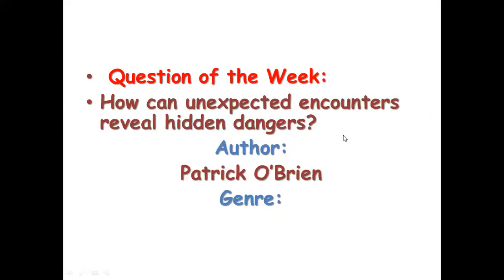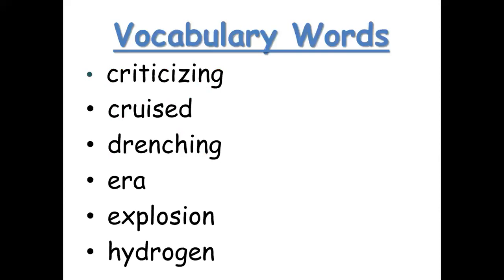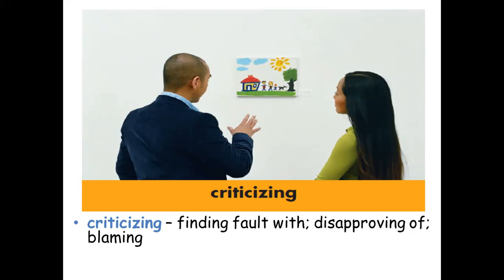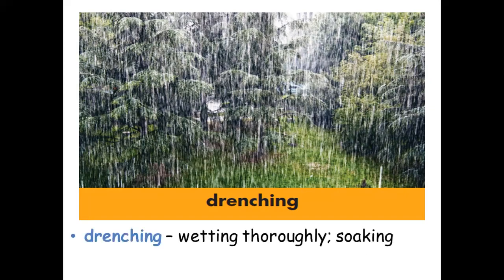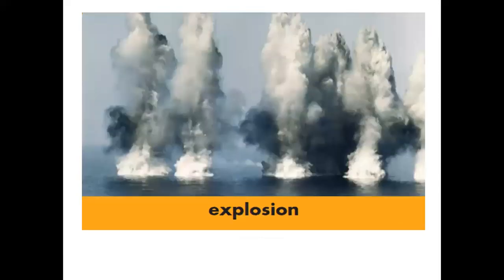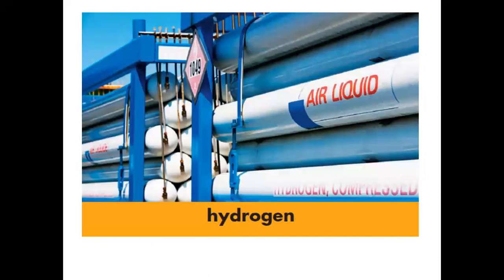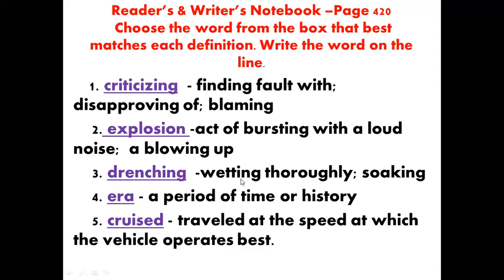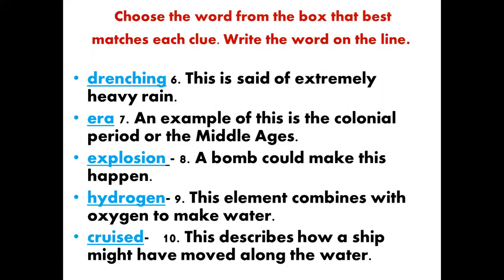GRADE 5 READING FACT & OPINION MON 20 04 2020